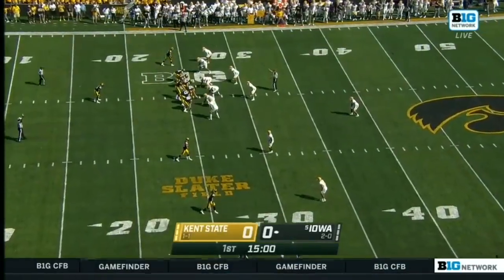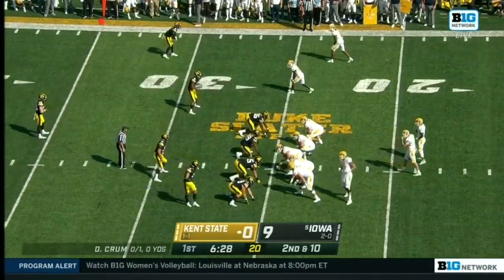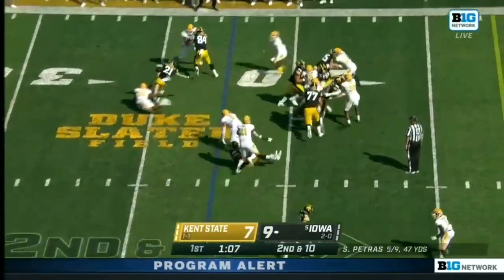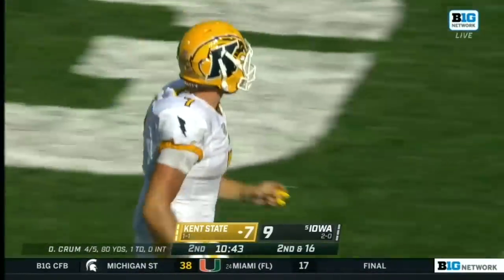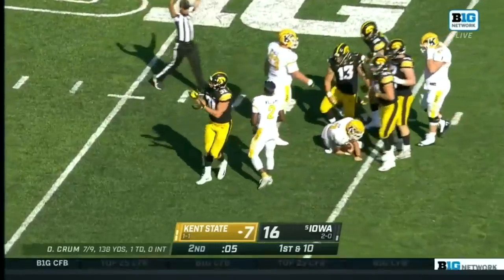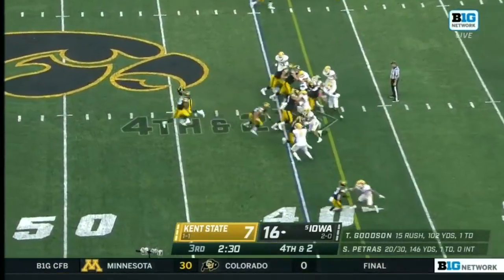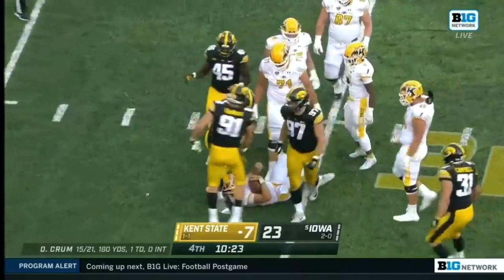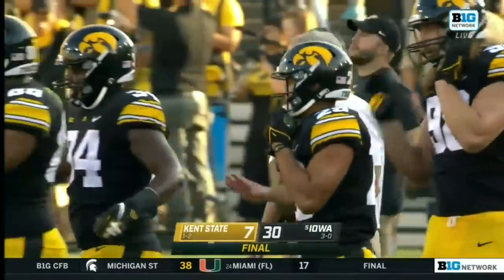Kent State at Iowa | Goodson Gets Hat Trick vs. Golden Flashes | Sept. 18, 2021 | Highlights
The Iowa Hawkeyes held off the Kent State Golden Flashes to advance their record to 3-0 and extended their win streak to eight. Running back Tyler Goodson picked up 153 yards and three touchdowns on the ground. Quarterback Spencer Petras threw for 209 yards and one touchdown pass.